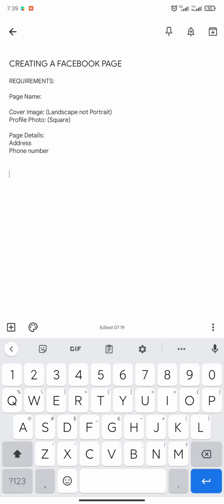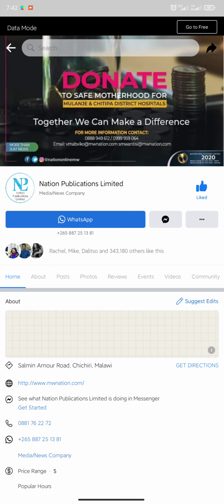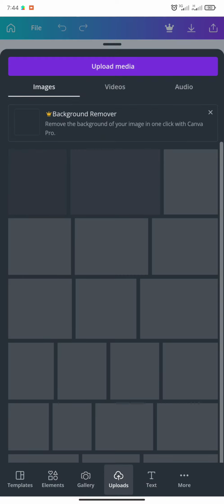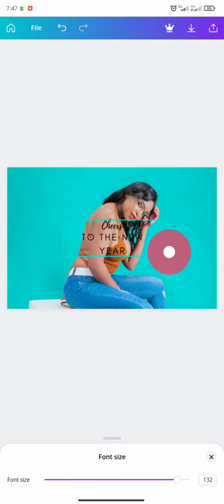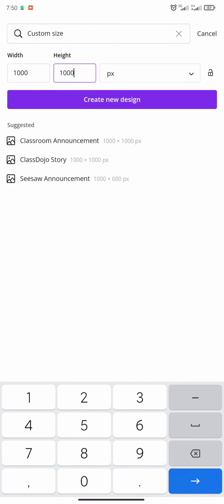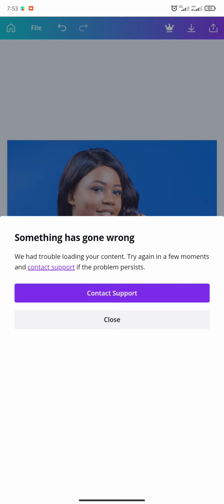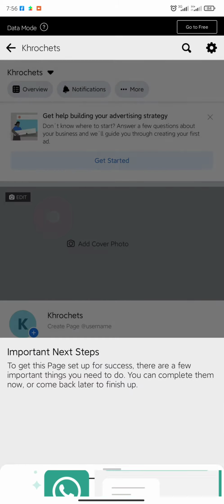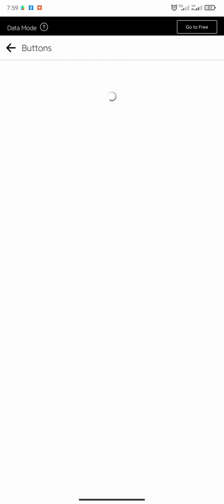Online Marketing: Creating a Facebook Page with CANVA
This video teaches you how to create a Facebook page by going through the basic requirements and illustrating how to develop those requirements such as designing your cover Image and profile image using CANVA